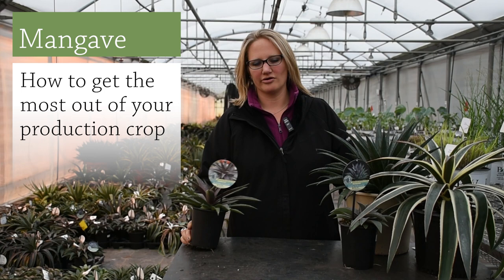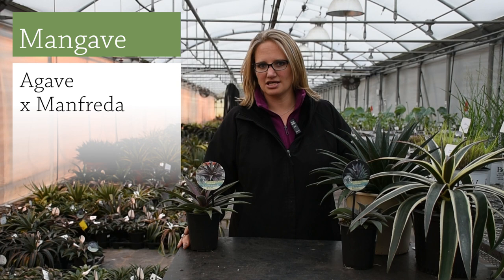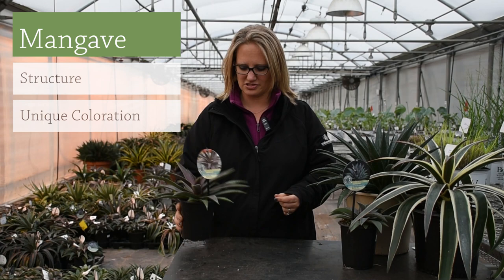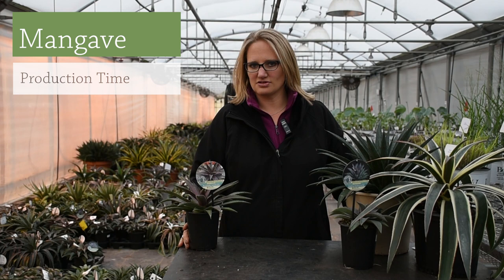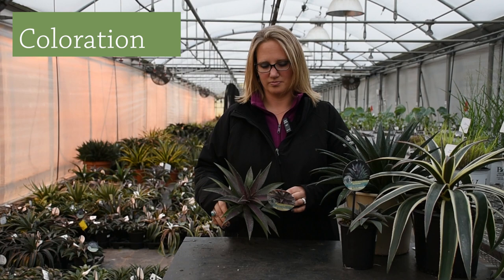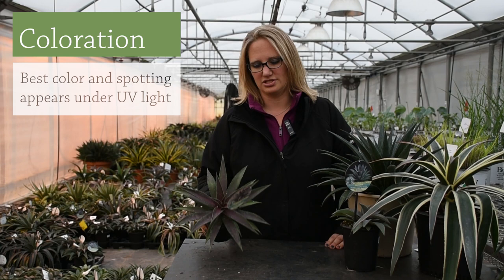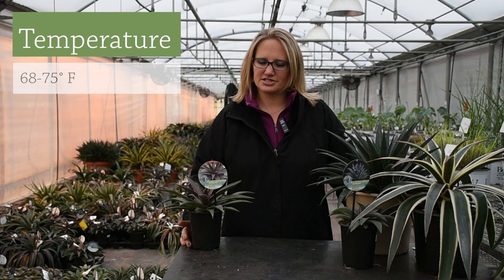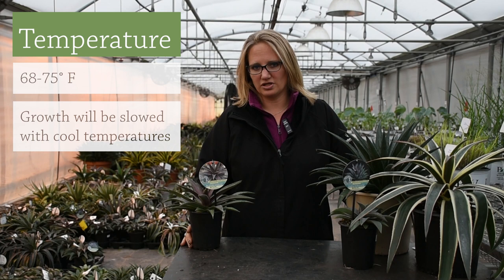Mangave Production Tips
Mangave is a relatively new phenomenon, as a cross between the genus Manfreda and Agave. These rare hybrids combine the best of both worlds: the better growth rate and the interesting patterns of Manfreda, and the habit and refinement of Agave. Join Laura, our trials manager, to learn some Mangave production tips.